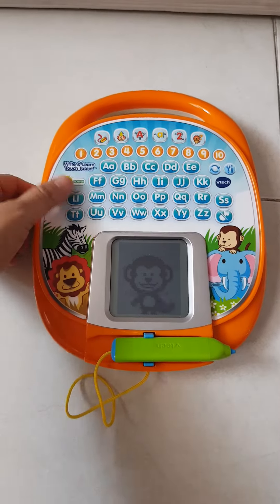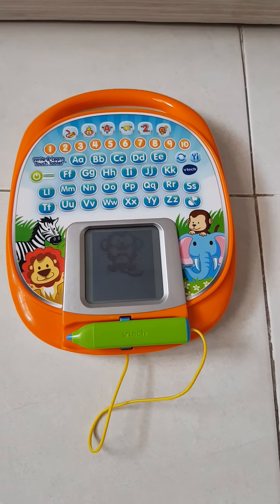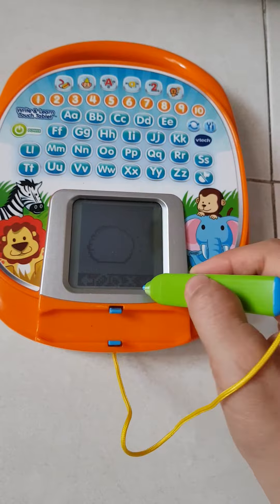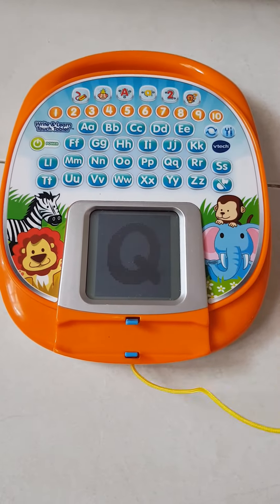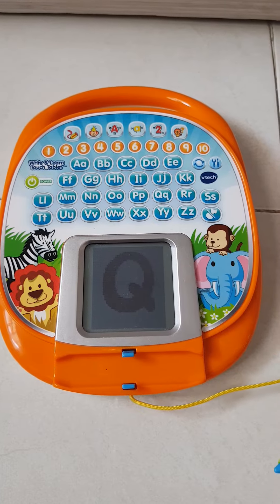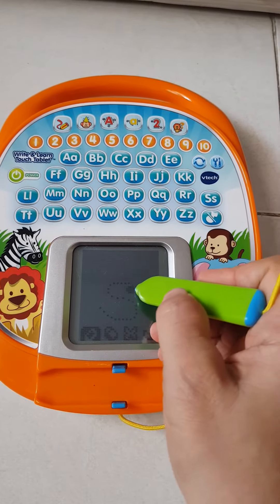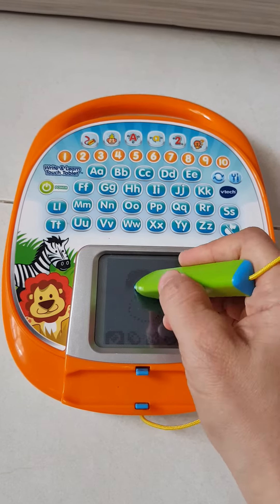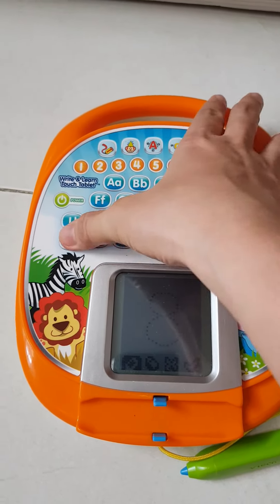Vtech Write and Learn Touch Tablet